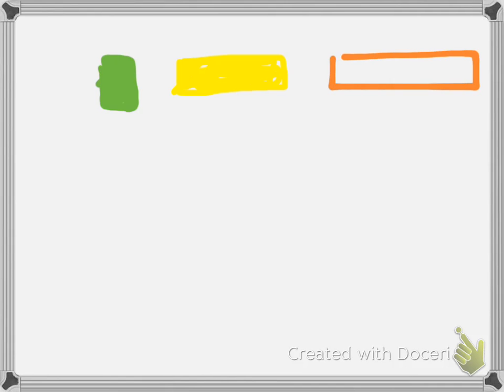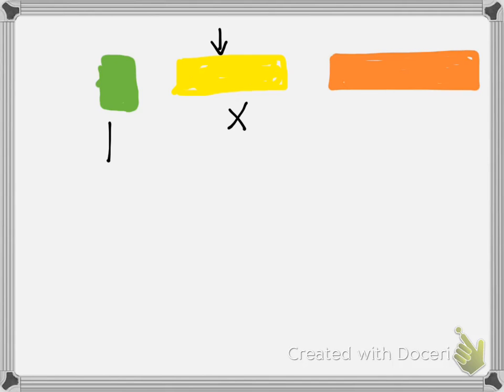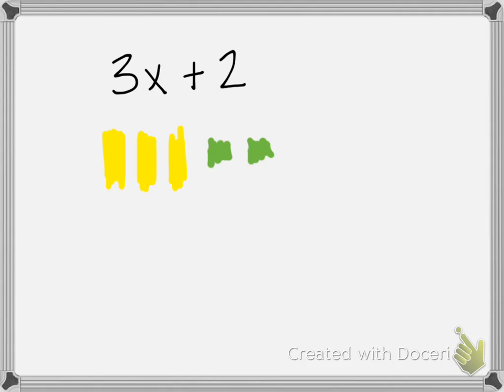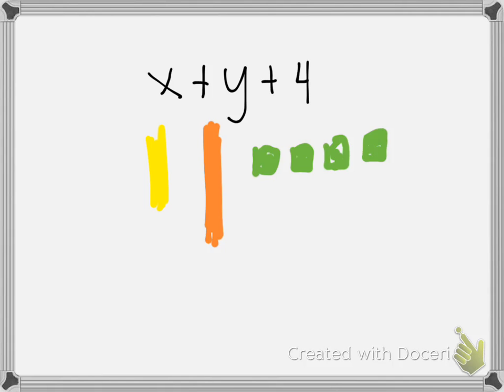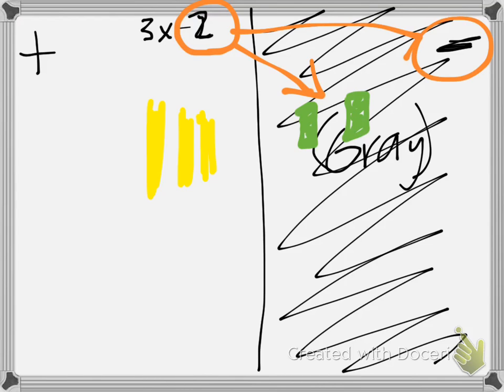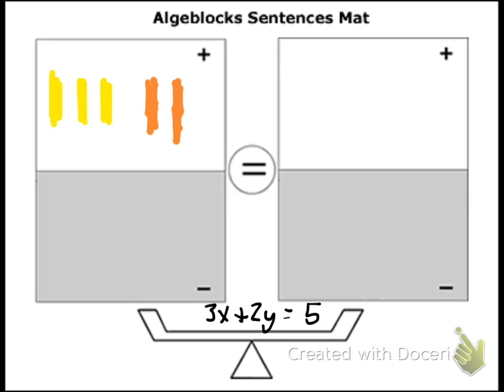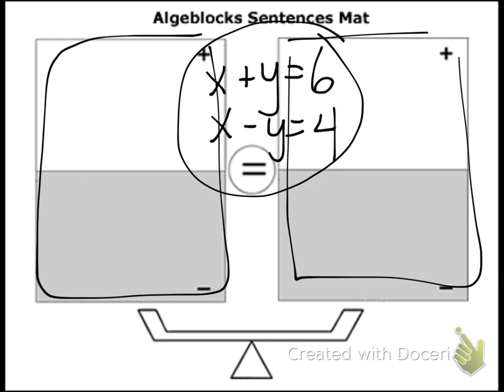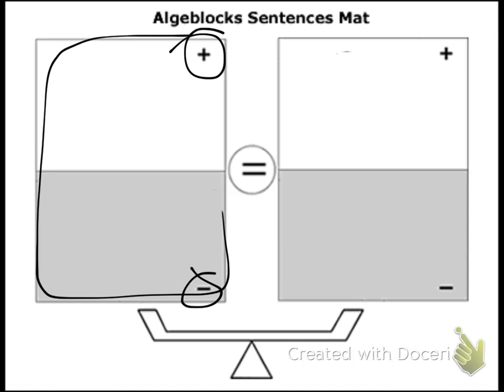Using Algeblocks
These notes don't have to go into your notebook, but I would make sure they are written down and with you in class!